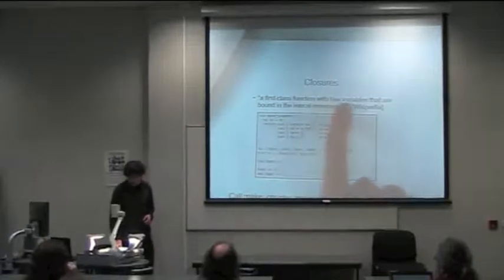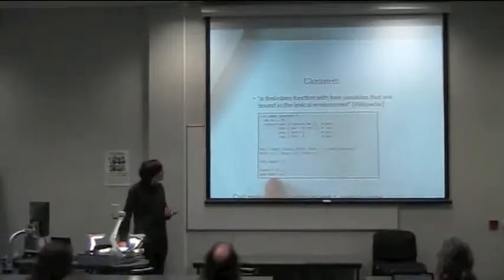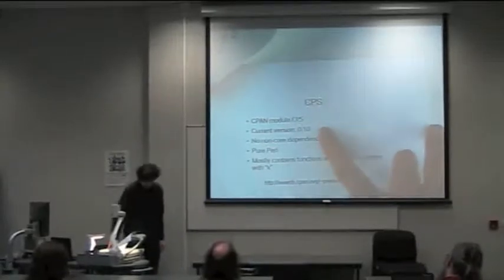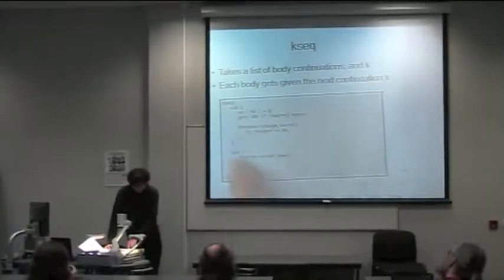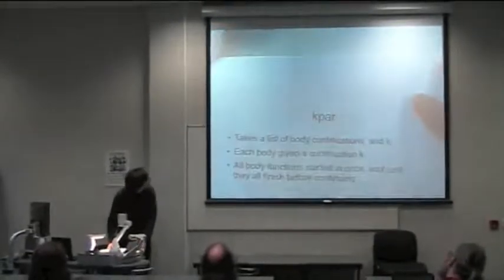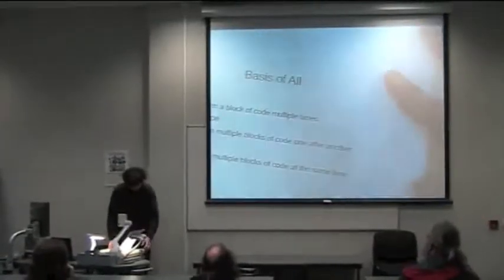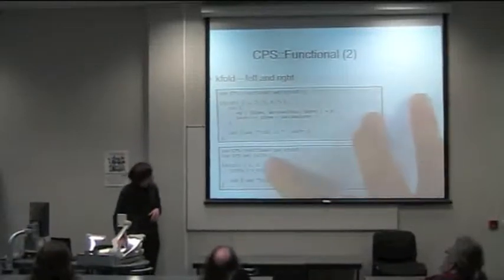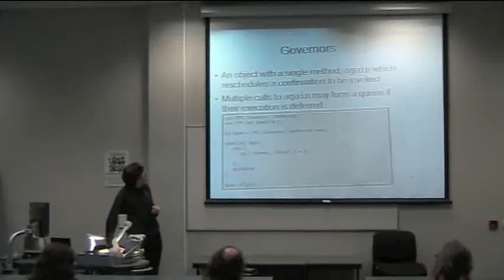Continuations and CPS: A Different Flavour of Return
Recorded at the London Perl Workshop 2010

When writing asynchronous code, it is common to pass code references around to represent what to do next after some operation completes. This is a continuation. This talk discusses this technique along with the "CPS" CPAN module, which assists with solving a number of control-flow problems.

If you are attending this talk, you may also be interested in the talk about IO::Async;